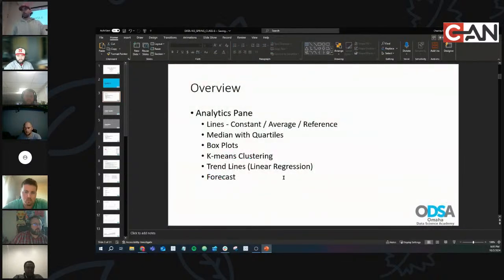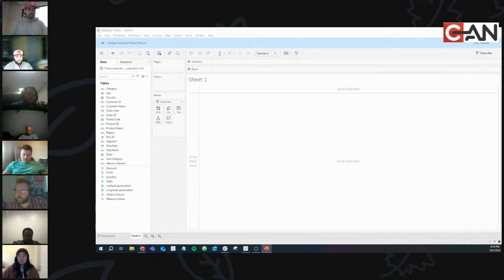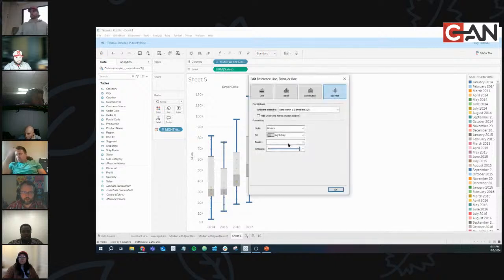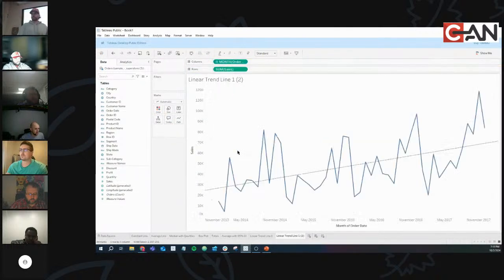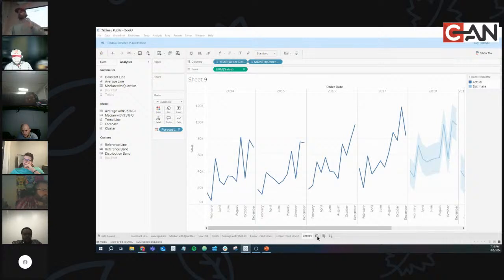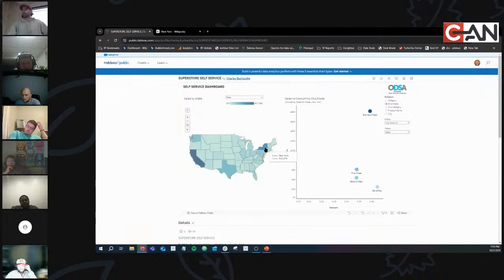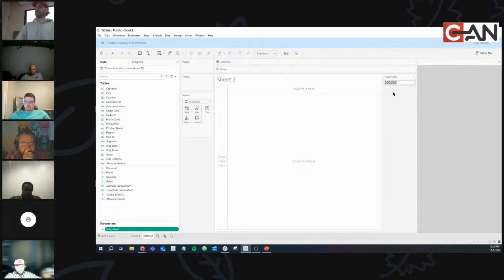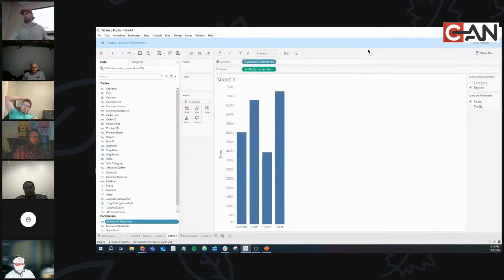ODSA Fall 2024 - Data Visualization - Class #6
Analytics Pane
- Lines - Constant / Average / Reference
- Median with Quartiles
- Box Plots
- K-means Clustering
- Trend Lines (Linear Regression)
- Forecast